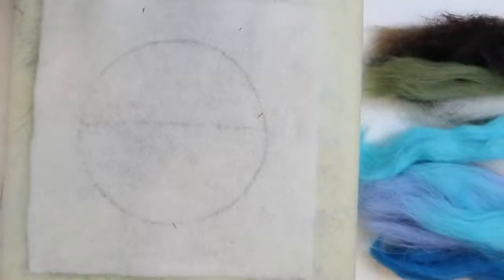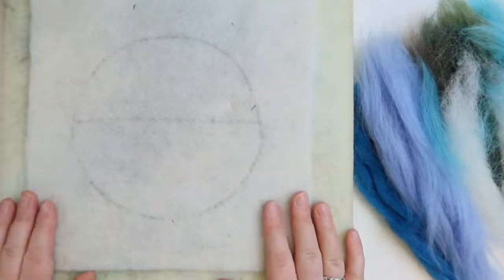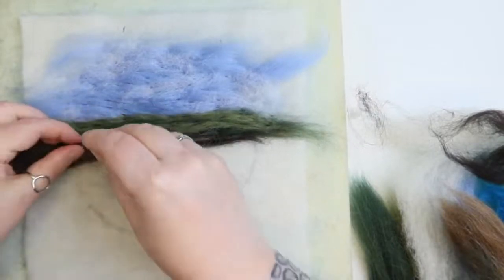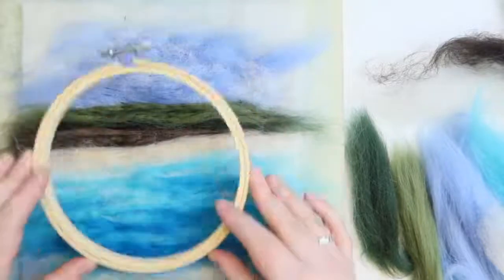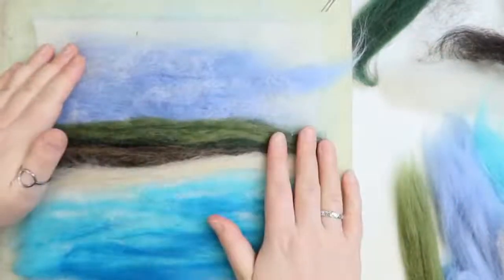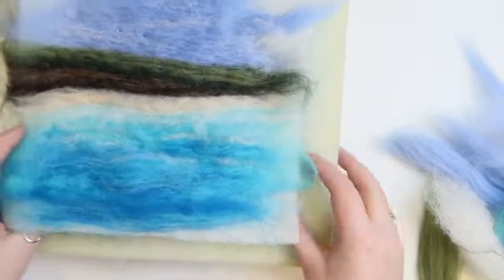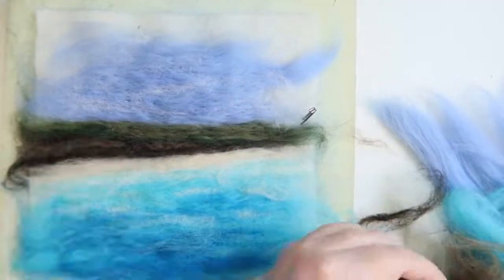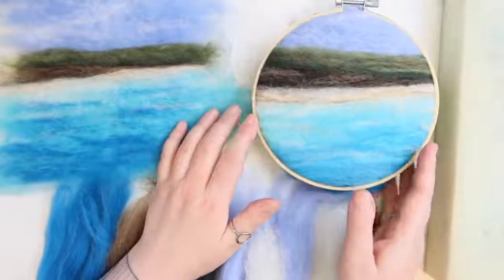How to Needle Felt : Orkney Seascape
Dream
Spearmint
Tropic
Slivers
Tesk
Evergreen
Olive
Brown
Moorit